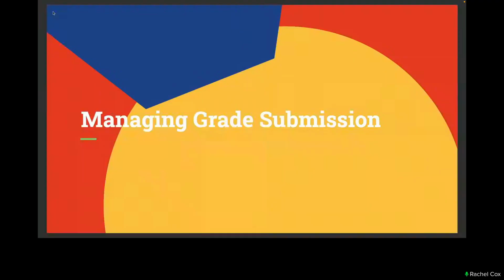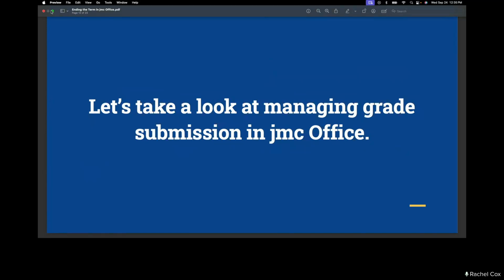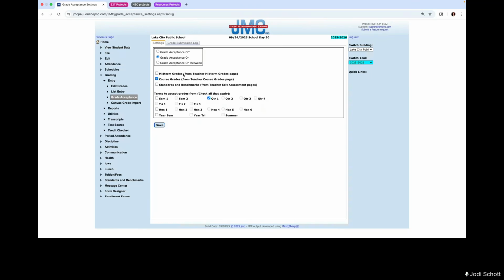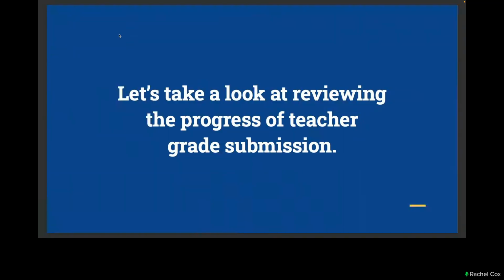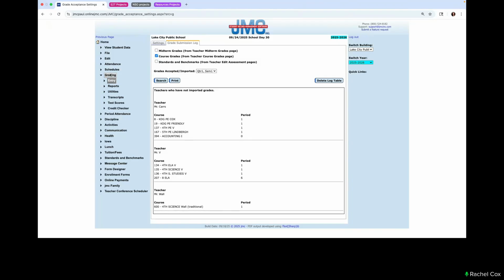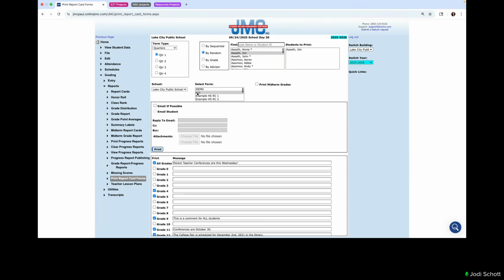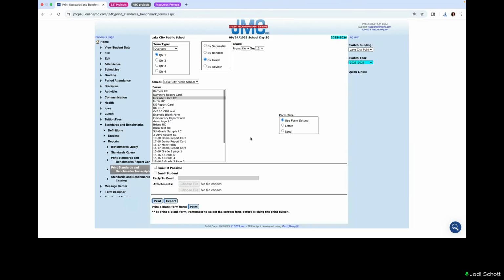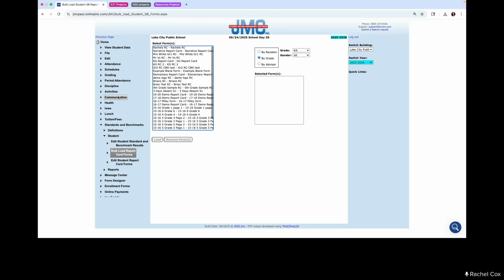Ending the Term in jmc Office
Teachers and office pros, this session is your ticket to closing out the term on the same page and on a high note. The jmc trainers show how to open the grade acceptance window, invite teachers to submit their grades, peek at the Grade Submission Log, and cover printing and emailing report cards. Did you know jmc can automatically turn course grades or standards and benchmarks into report cards? Hit play to see it in action.
Want to follow along with the presentation? Click this link to download the presentation slides!

0:00 Introduction
1:12 Managing Grade Submission
6:37 Reviewing the Progress of Teacher Grade Submission